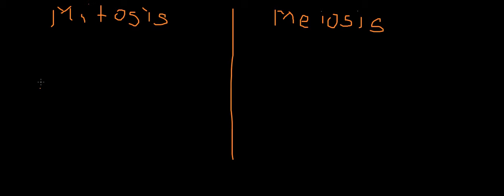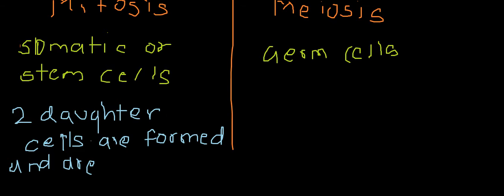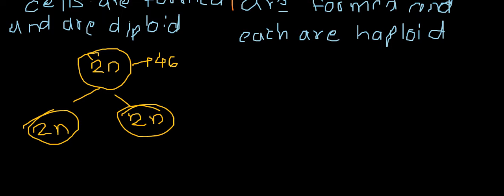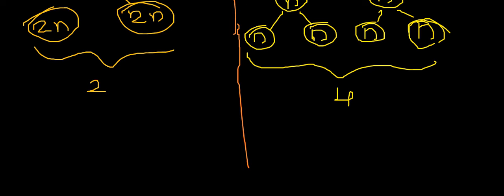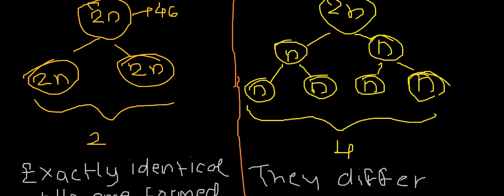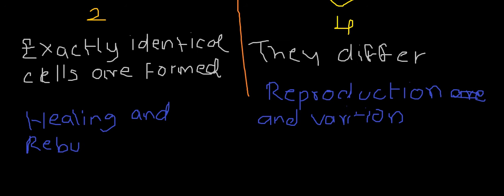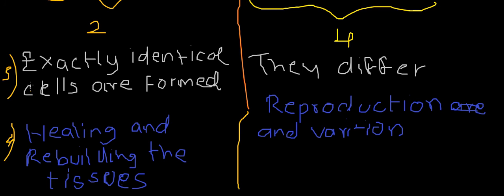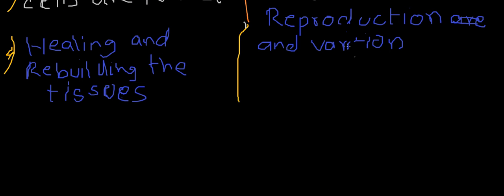Mitosis VS Meiosis